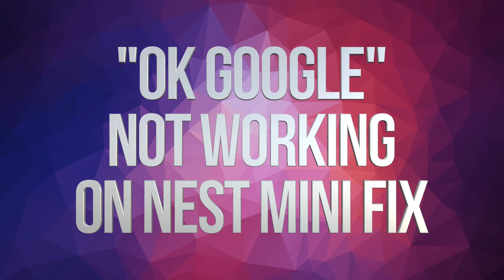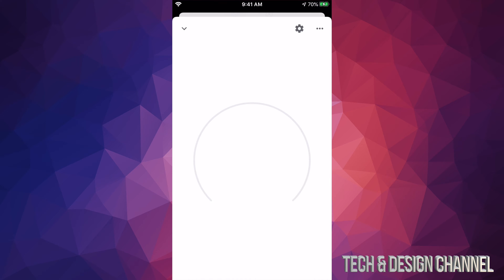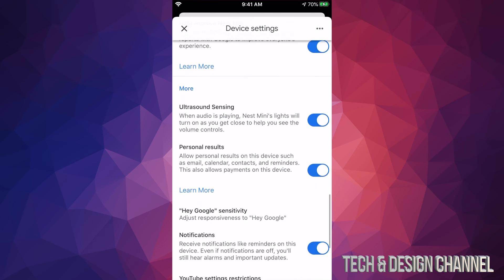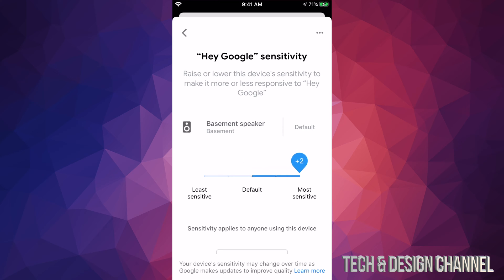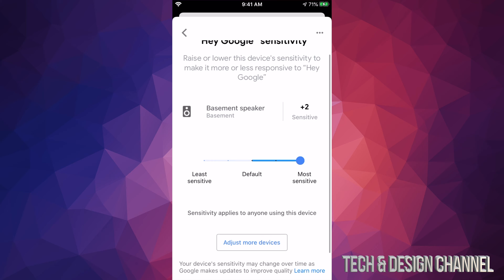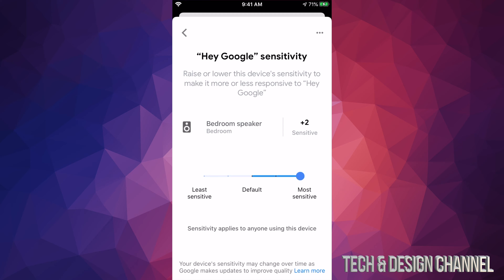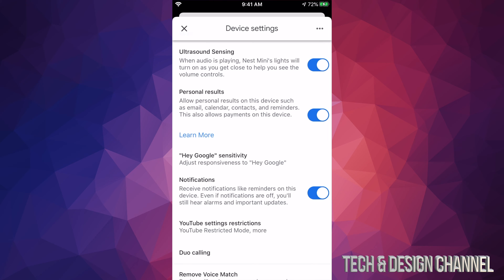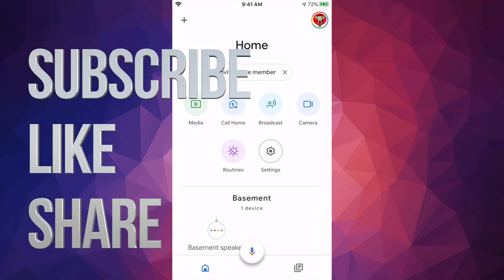“OK Google” Not Working on Nest Mini FIX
Adjust Nest Mini Sensitivity - “Hey Google” Fix